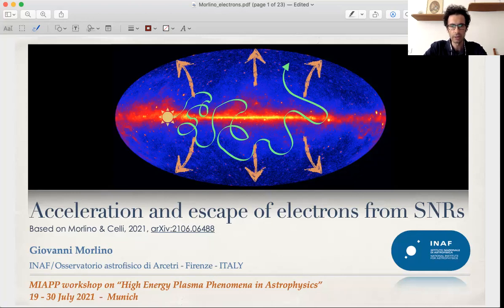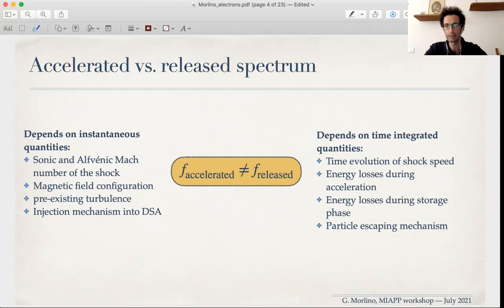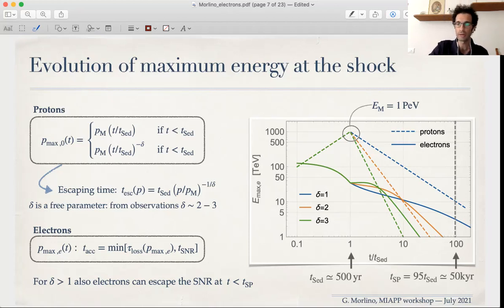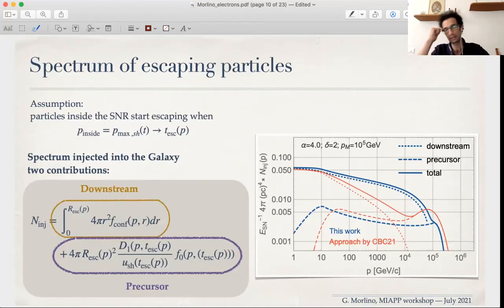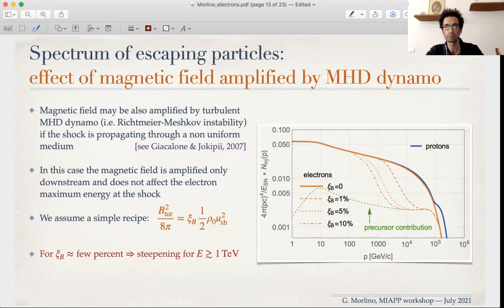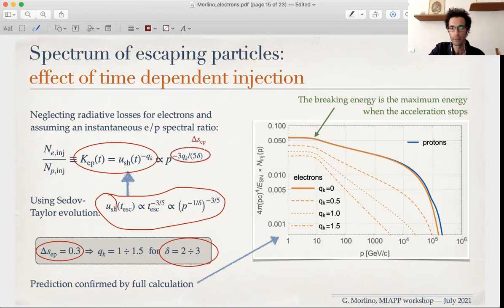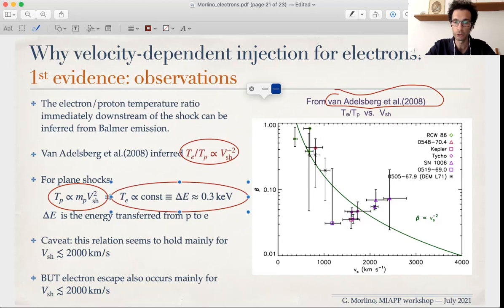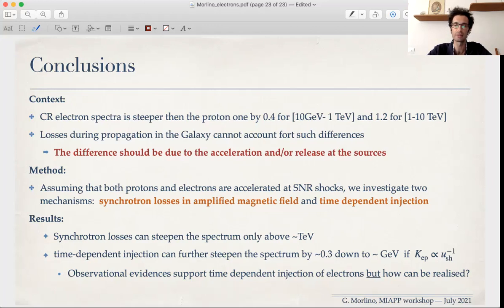Acceleration and escape of electrons from SNRs: MIAPP2021 Workshop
I discuss possible mechanisms able to produce cosmic-ray electron spectrum steeper than protons in the context of diffusive shock acceleration at supernova remnant shocks.